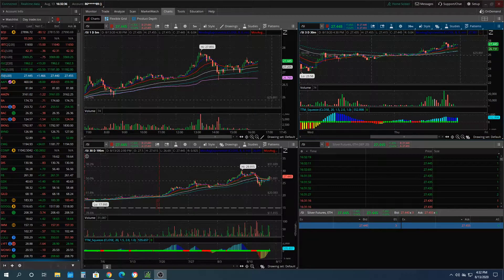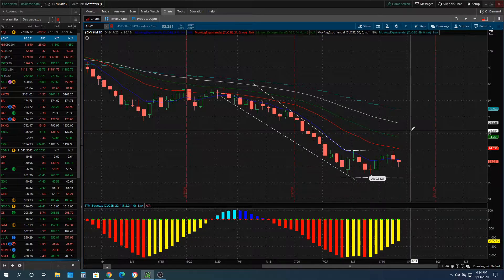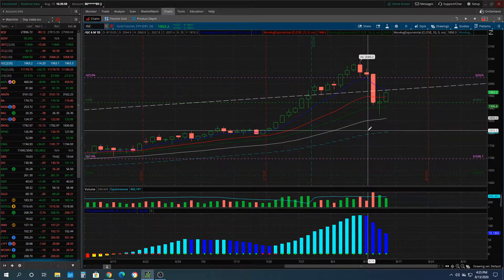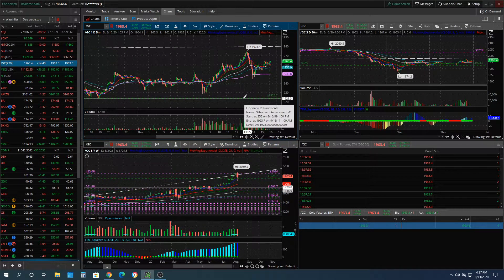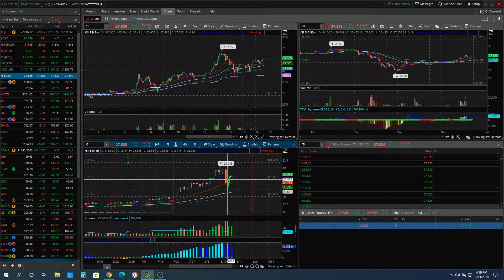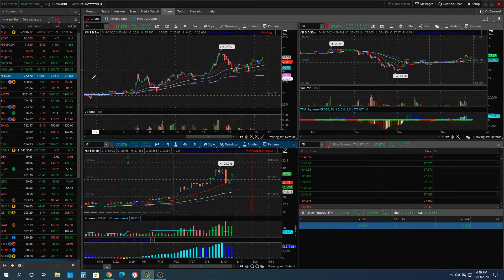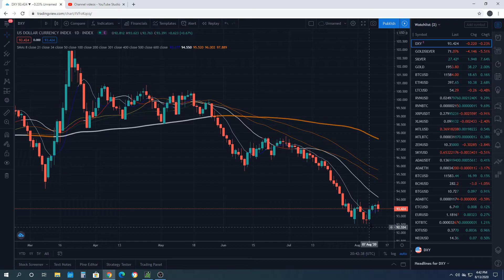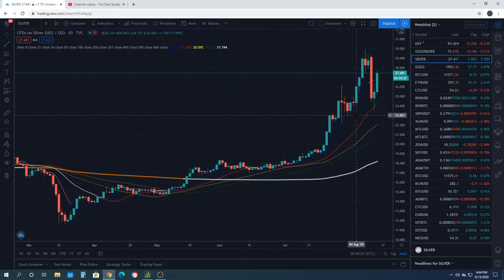Lets talk SILVER and GOLD MARKETS. Some scenario/variables.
Sup everyone, Some technical issues hopefully it is fixed. Just to talk about the SILVER and GOLD Markets. We saw a nice dip and buy back play this week. Want to see some consolidation this week, we need to shake out the weak hands in the market to get a strength play.  Just talking some variables we need to consider and some scenarios that can play out in this market. Little by little I will get better at recording with upgraded software for now hope you like it.
KEEP JUICING THE STACK !

juicethestacker